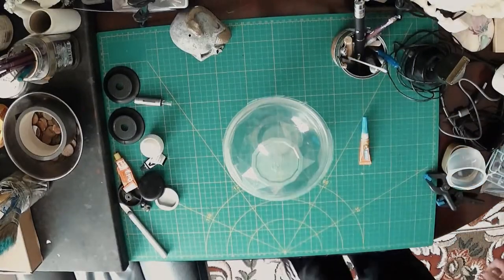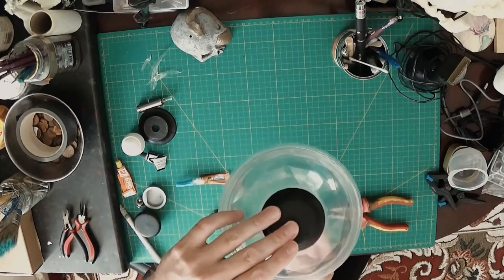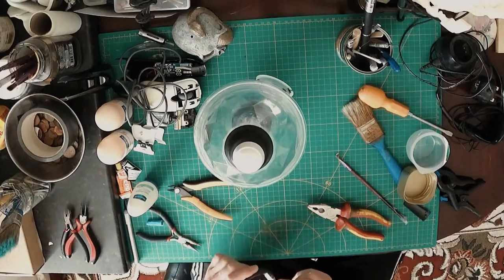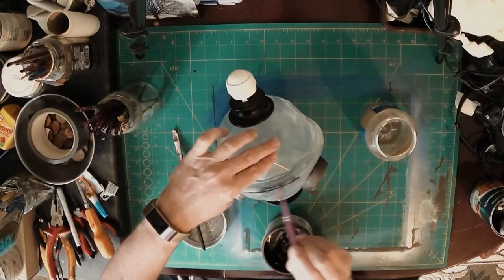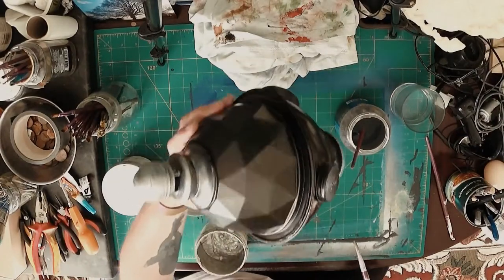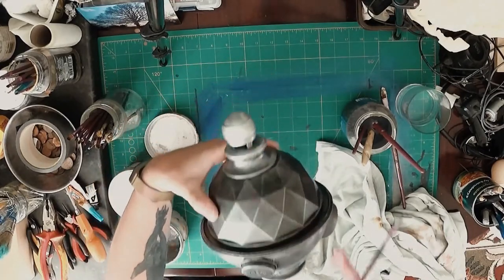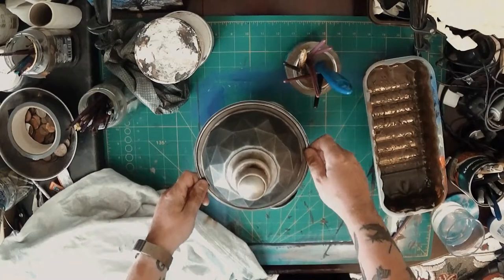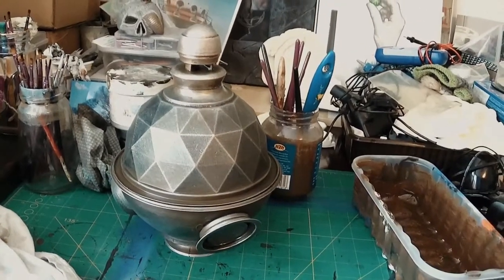UFO Prop Build & Paint | Full Series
00:00 Part One - Building a UFO spaceship model prop for a video. In this part, we build the UFO using recycled items and prime the model ready for paint effects which will be featured in part two where we will paint the UFO model prop.
05:30 Part Two - In this part, we use washes and the trusty dry-brushing technique to create effects on our UFO model prop made from recycled items!

Thank you Purple Planet Music.